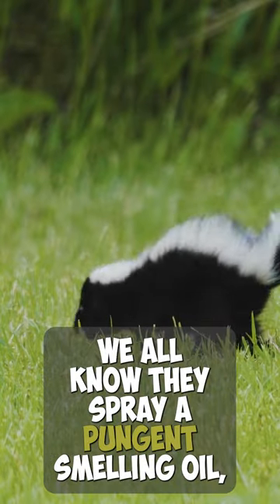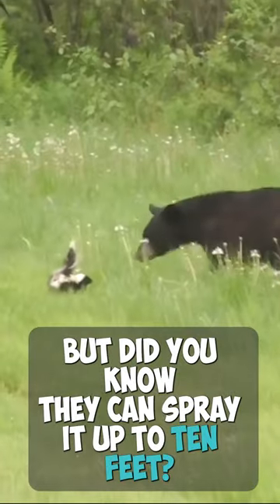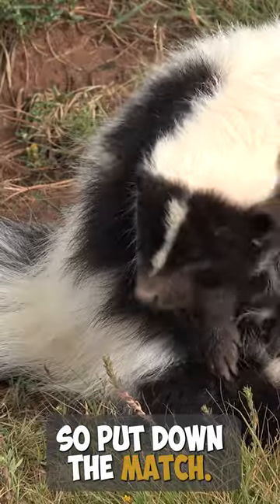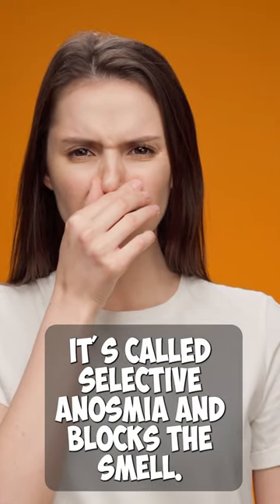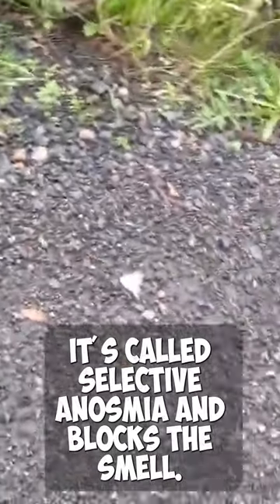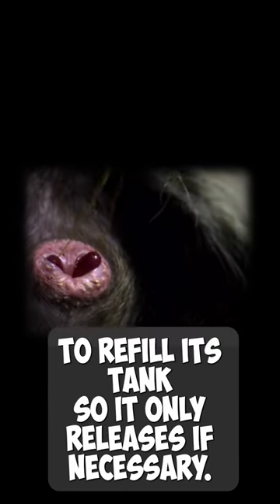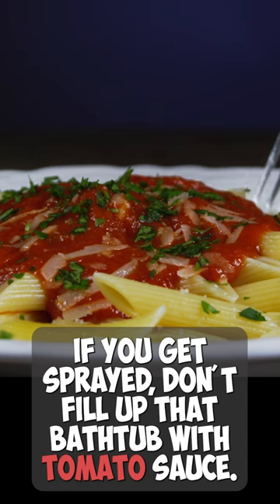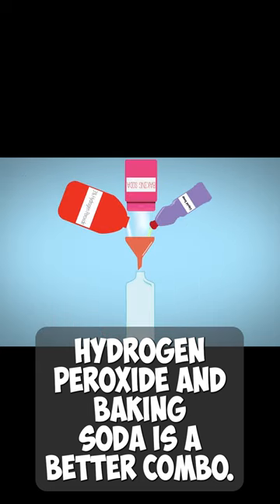Facts About Skunks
Facts About Skunks. Follow for more animal content.